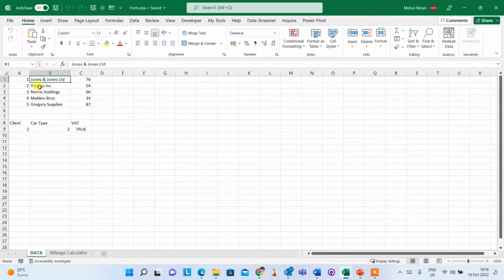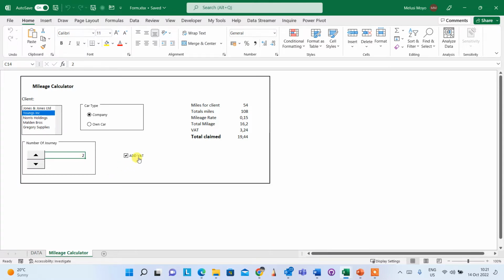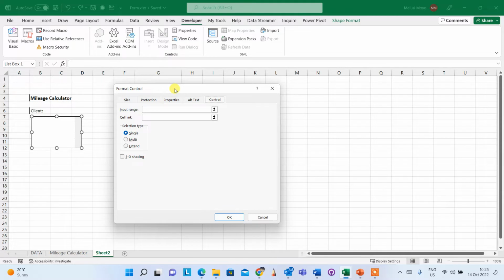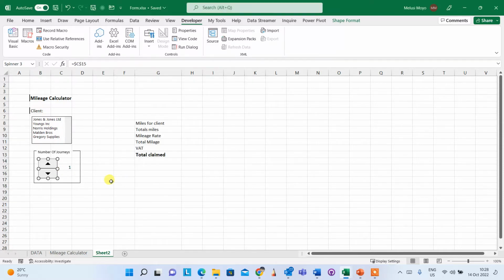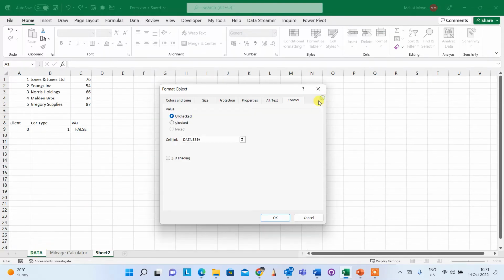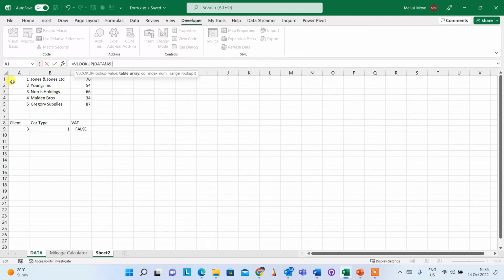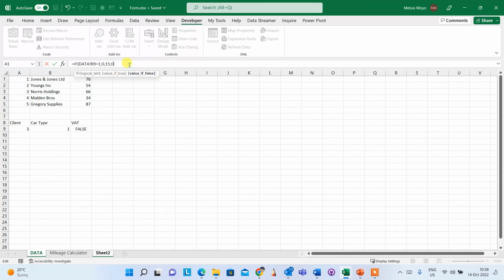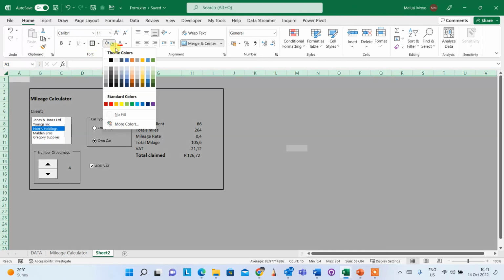Creating Mileage Calculator using Excel Forms.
Excel Forms